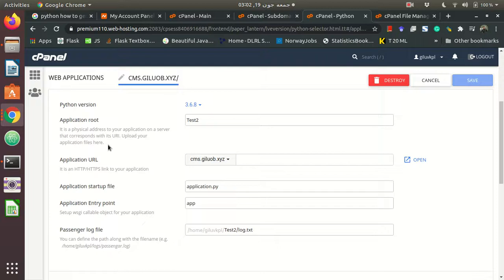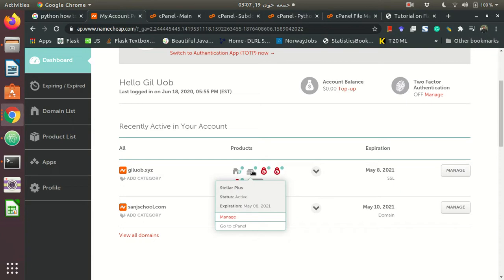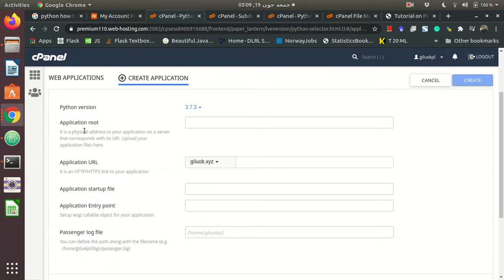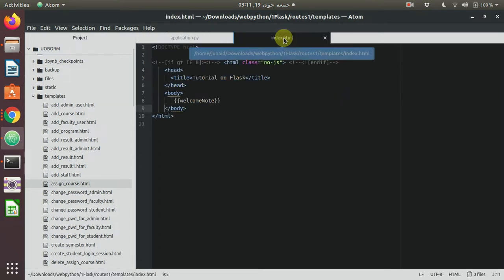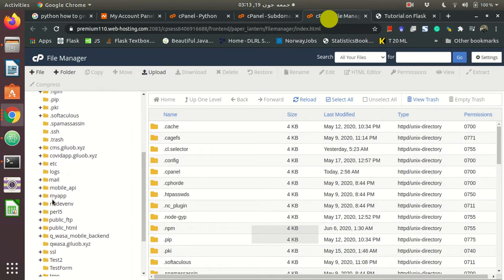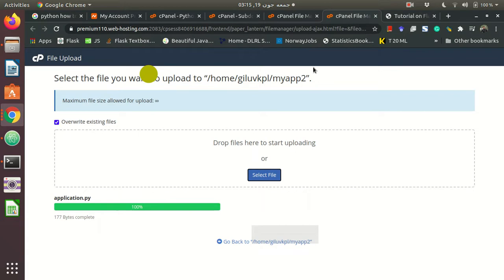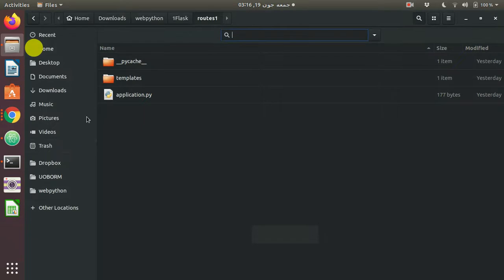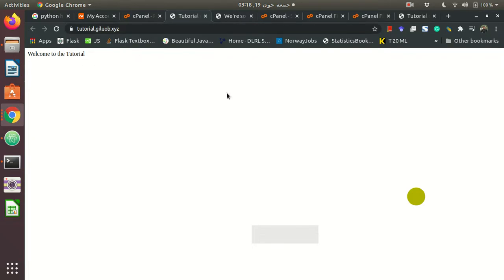Tutorial: Flask app deployment on Cpanel--Namecheap.com.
This video explains how we can deploy python based apps on hosting websites that has Cpanel. The app we will upload is based on Flask and hosting website is namecheap.